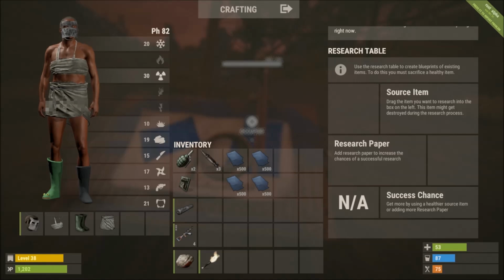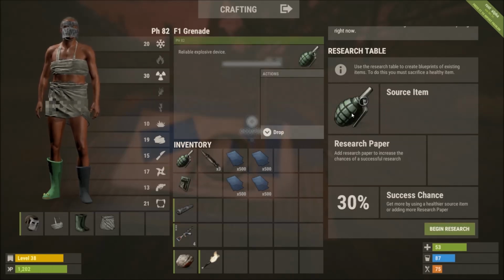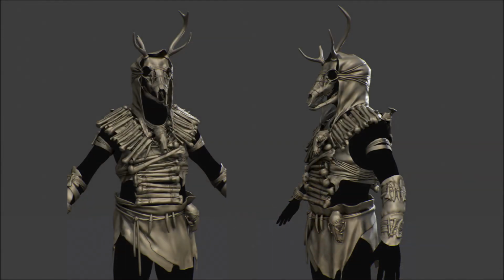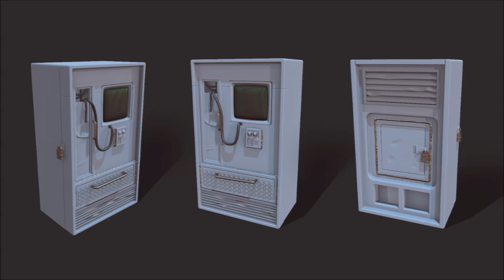RUST Update: Researching & Gunplay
Song: Rust - Sunrise, Alex Rehberg

Don't have RUST?  Check it out